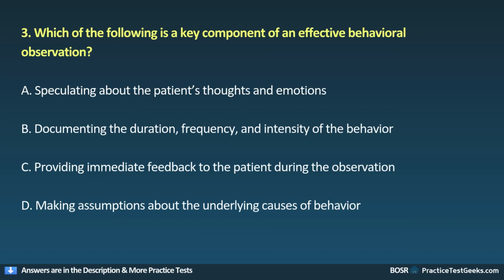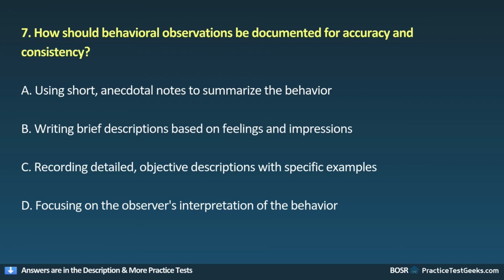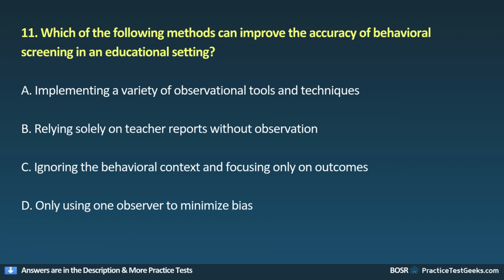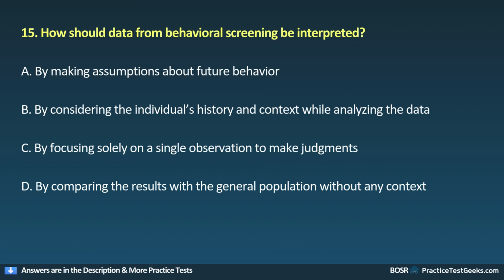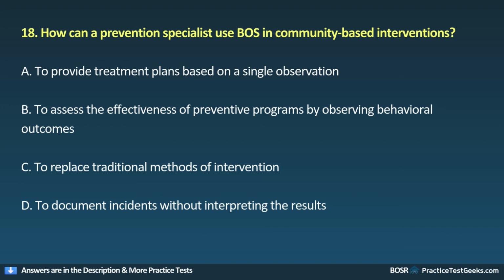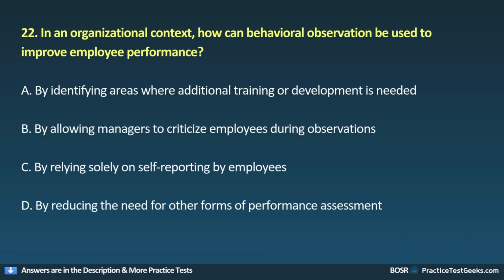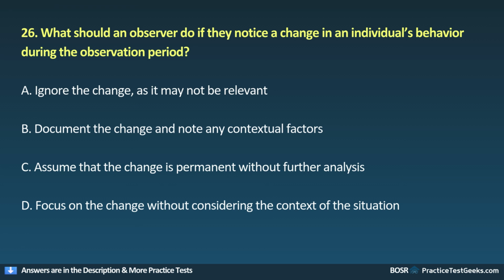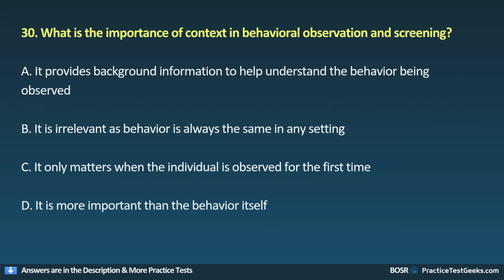BOSR Practice Test 2026 Behavioral Observation and Screening Exam Questions & Test Prep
Prepare for your Behavioral Observation and Screening exam with comprehensive practice questions and test preparation strategies for 2026.